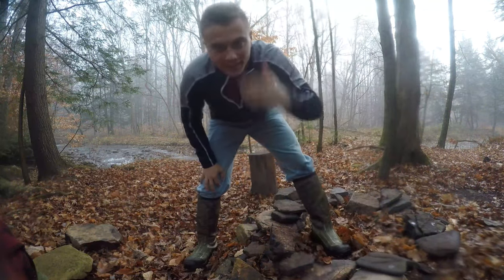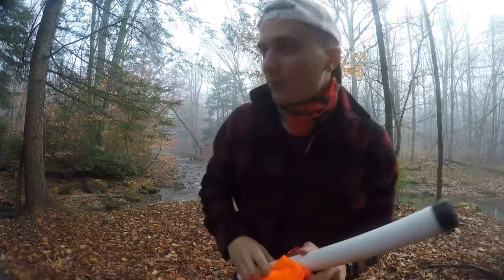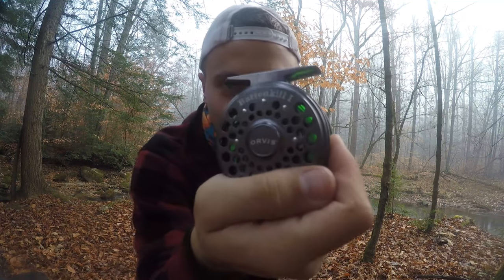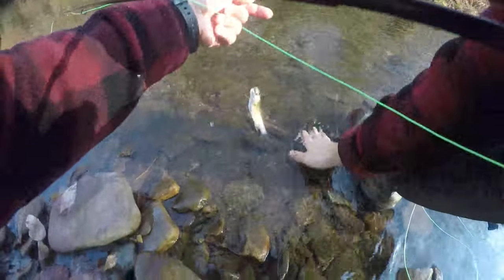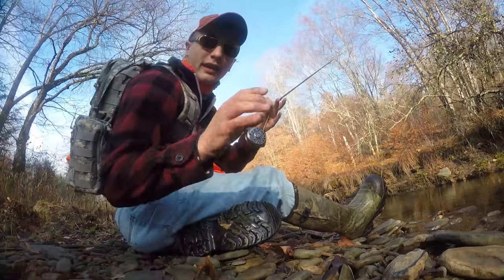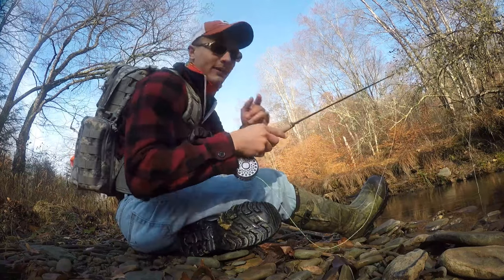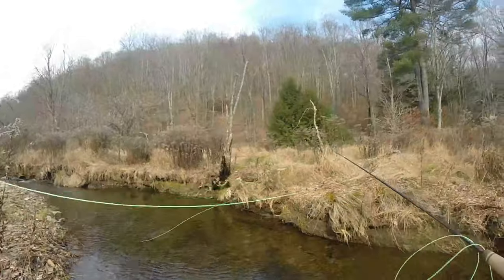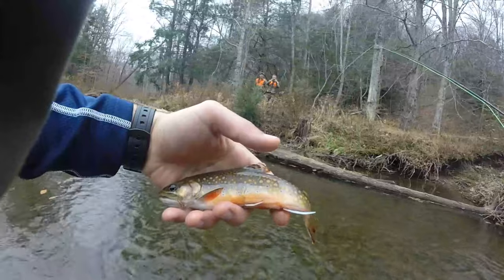BEAUTIFUL Late Fall Brook Trout (North Central PA)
Late fall fishing for BEAUTIFUL brook trout. Posting this a little late but we wanted to share how the memories from this trip - fantastic scenery, complete isolation, and not to mention gorgeous fish!